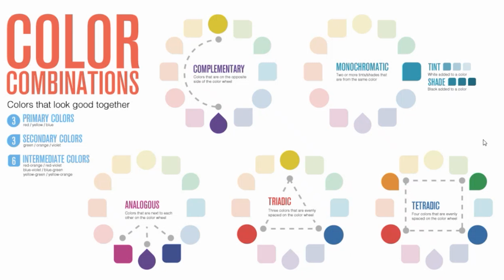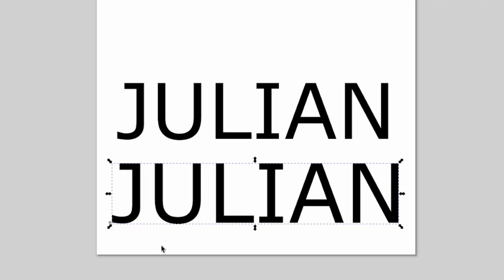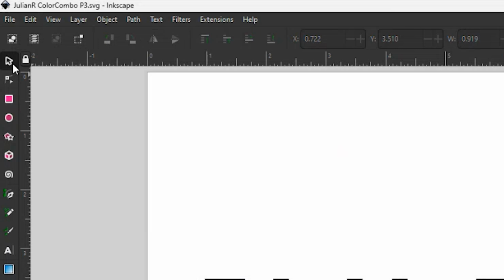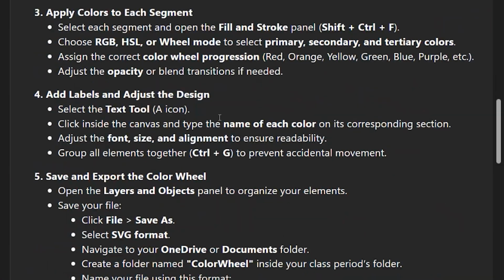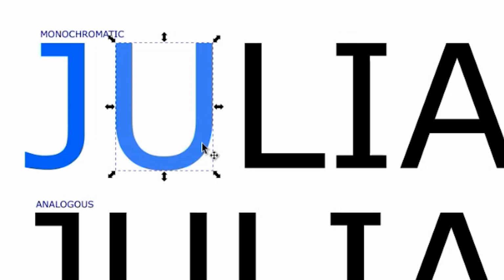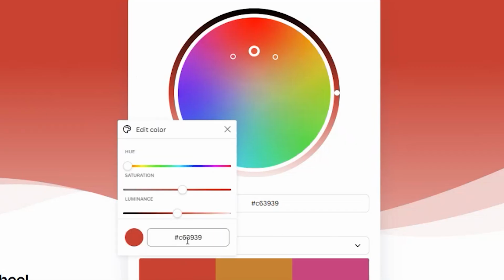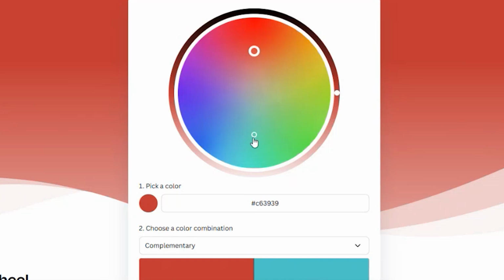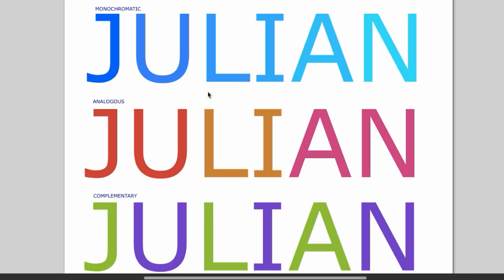Color Combos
Learn how to create stunning color combinations using Inkscape! This tutorial will guide you through the process of using vector tools, shape tools, and color adjustments to demonstrate an understanding of color theory. Perfect for students and professionals in digital media and design.